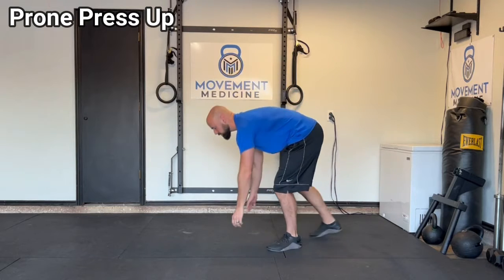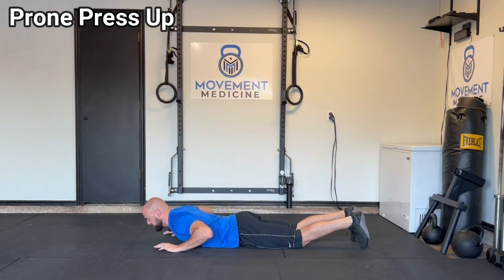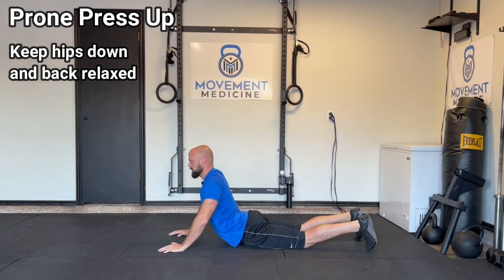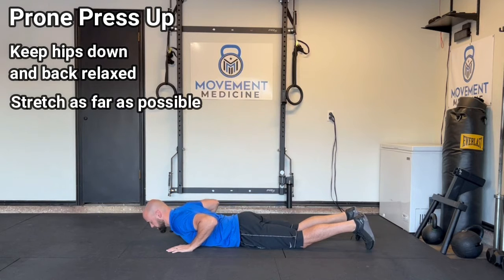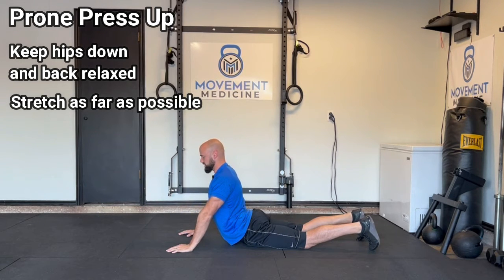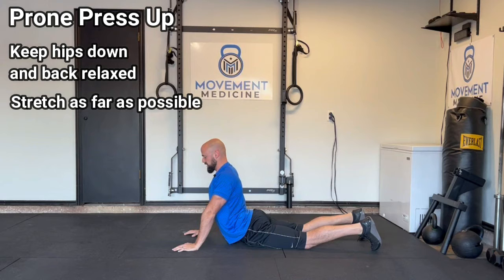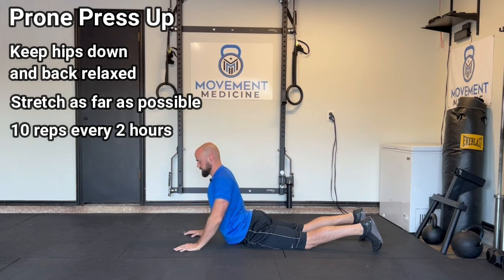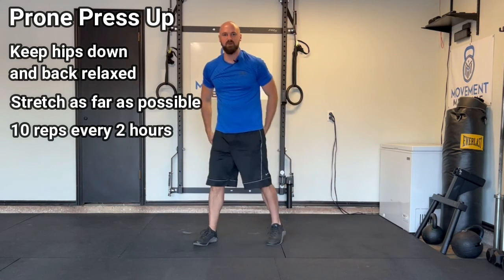Prone Press Up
Lumbar extension stretch exercise